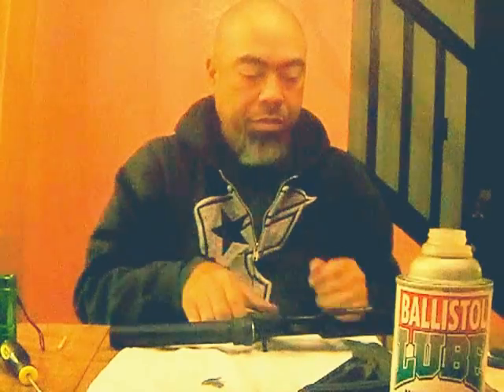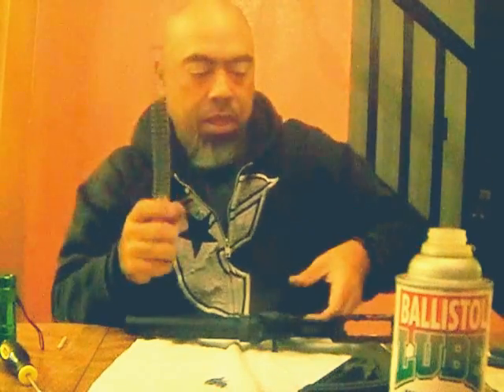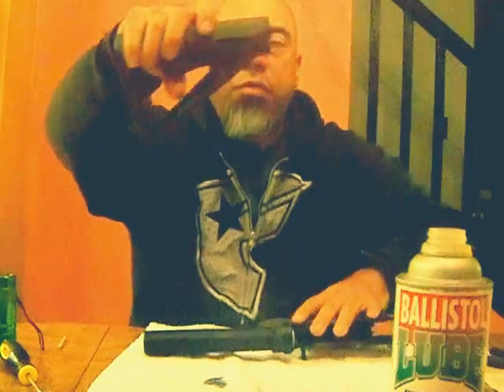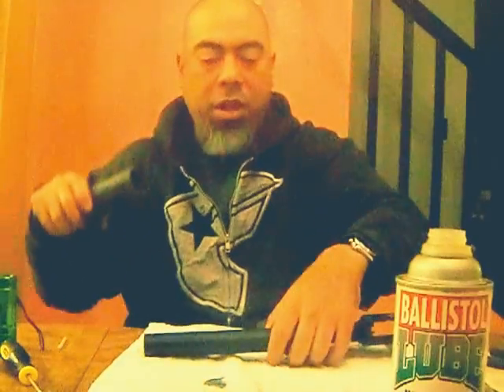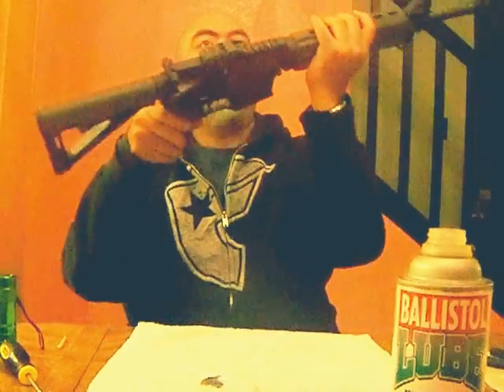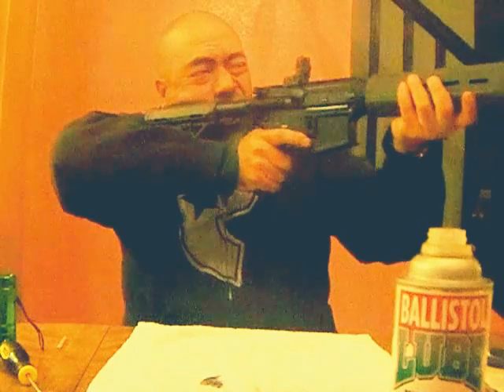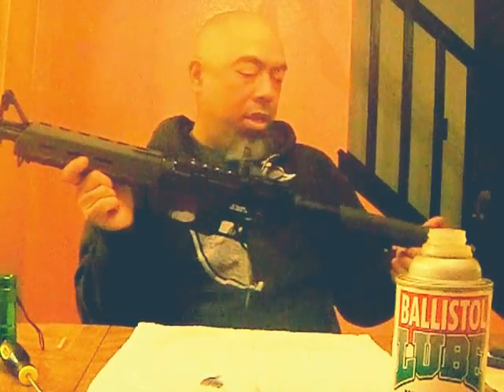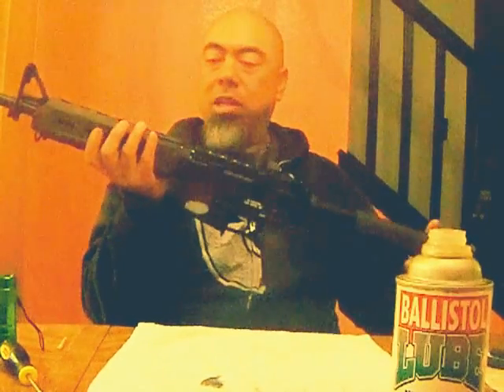AR-15 Build, FINAL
This is the third and final video of my AR-15 build project... very fun!